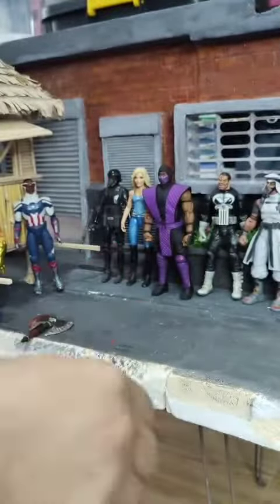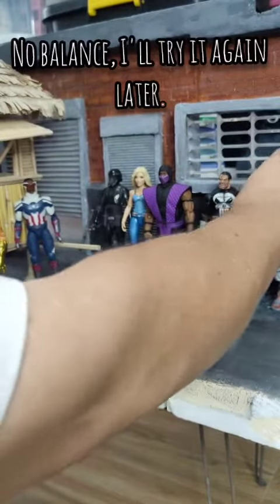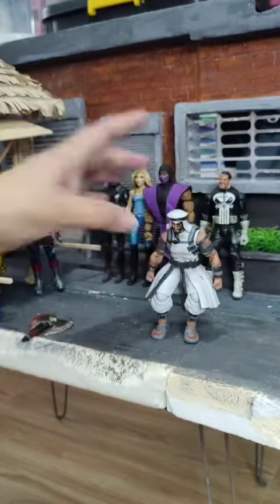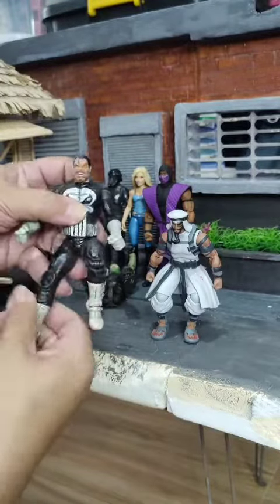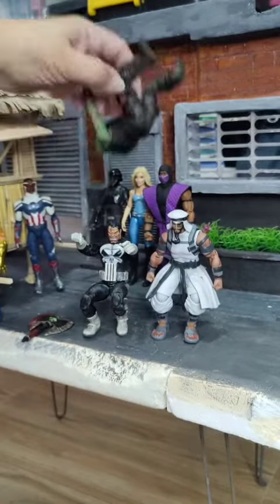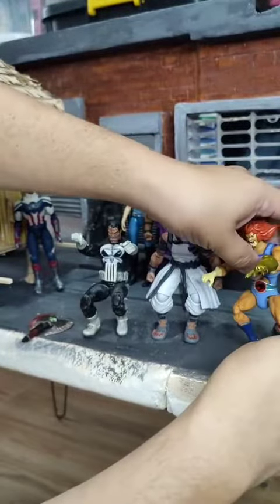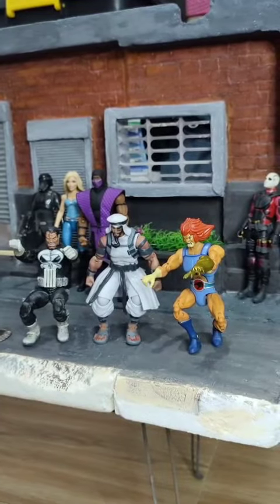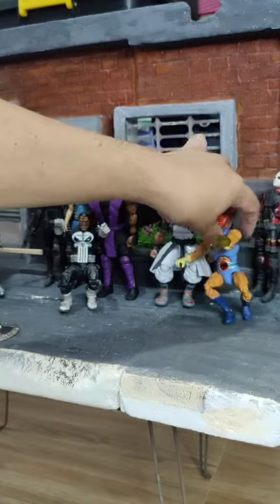Action figures that can squat.